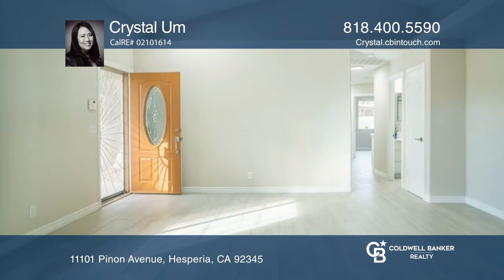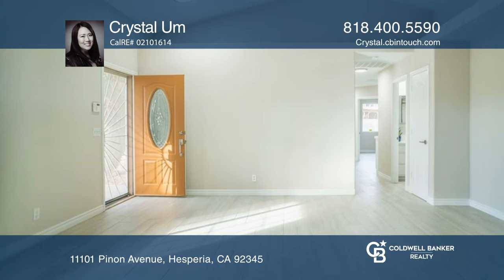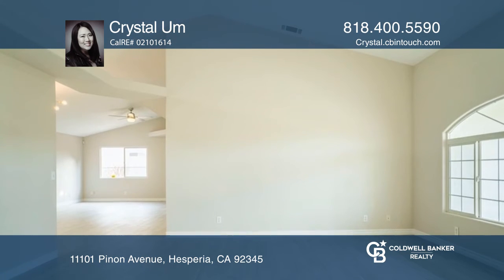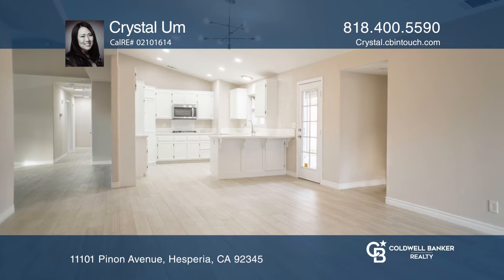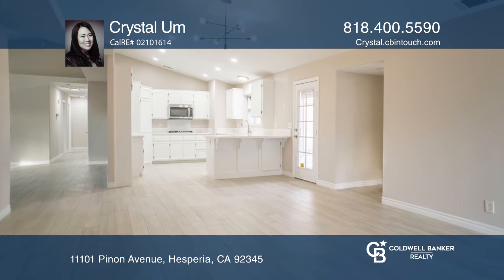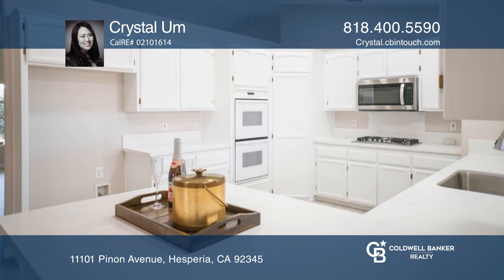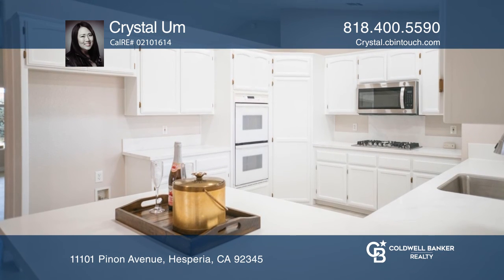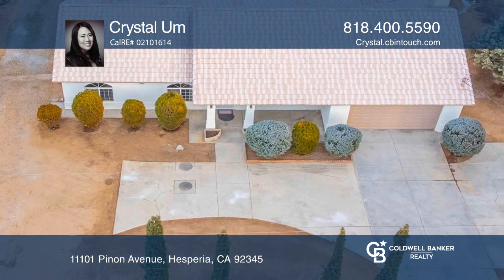11101 Pinon Avenue Hesperia, CA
11101 Pinon Avenue, Hesperia, CA

Nestled on a nearly one-acre lot, this five bedroom, three bath single-story home offers over 2,400-square feet of livable space. Upon entry, one is greeted by a door with a decorative glass panel that brings in light accentuated by a vaulted ceiling. Display ledges throughout the home allow you an